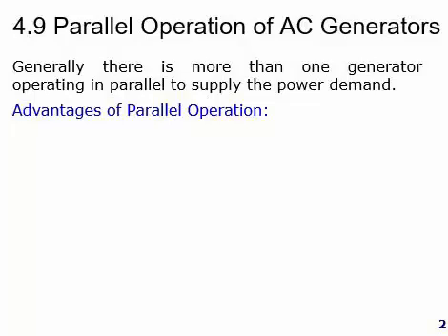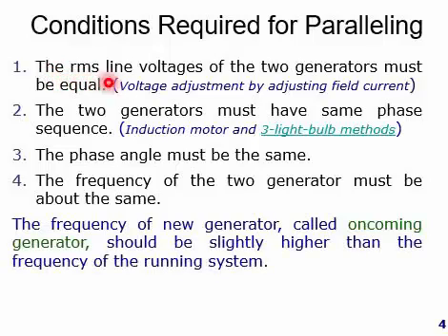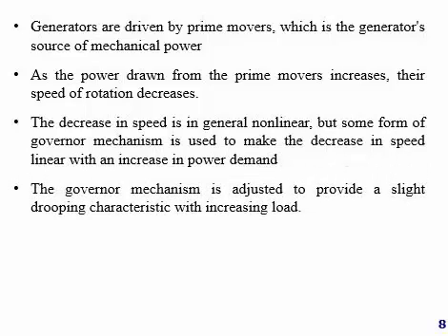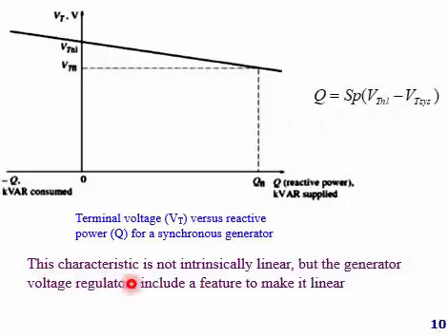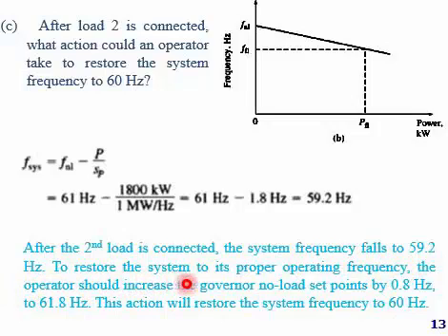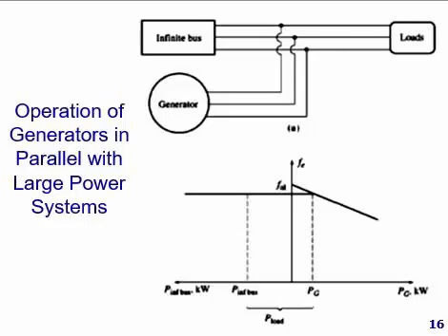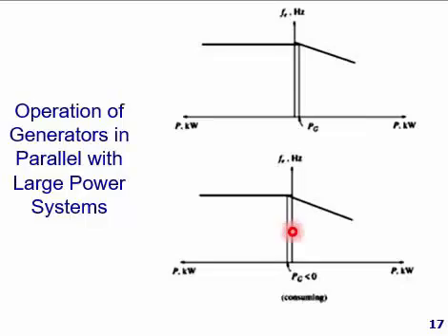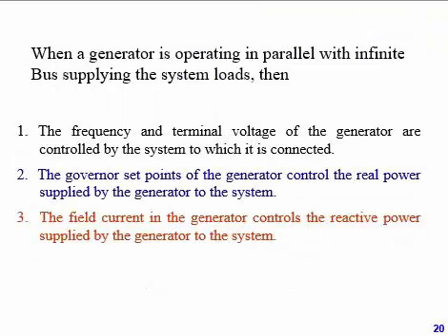Lecture 17 | Synchronus Generator | Electrical Machines